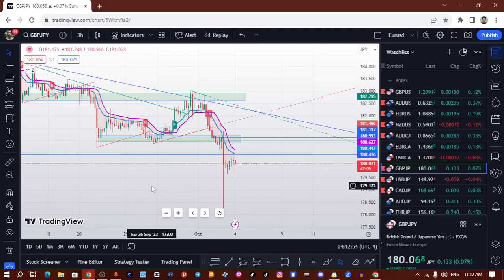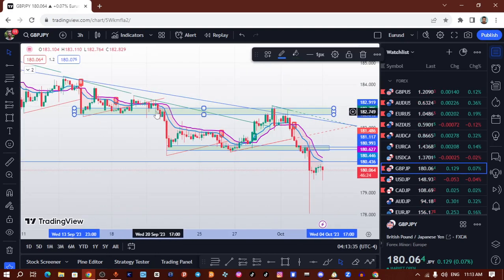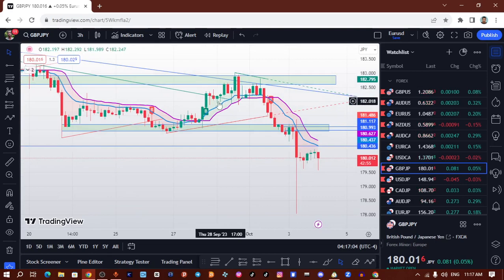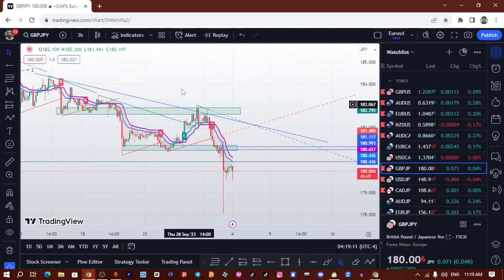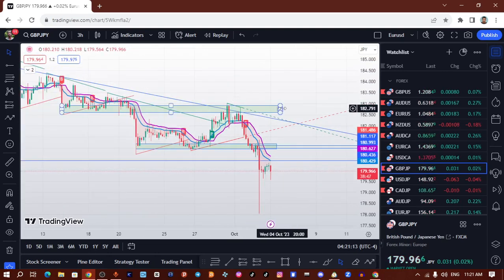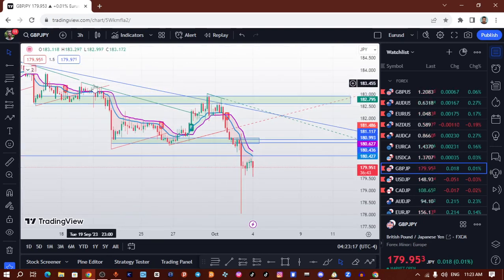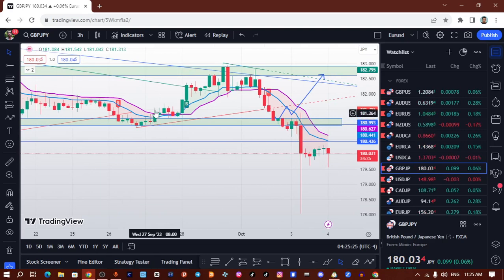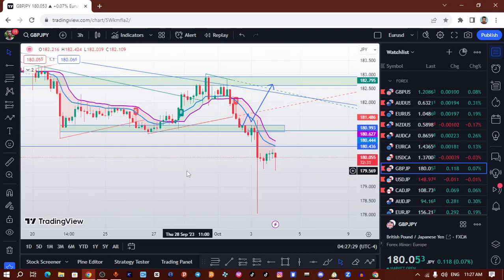The simplest Trading Strategy that Made me Thousands of Dollars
This simple strategy is the ultimate 100 percent working trading strategy, Believe me when I tell you this, you don't need any indicators.